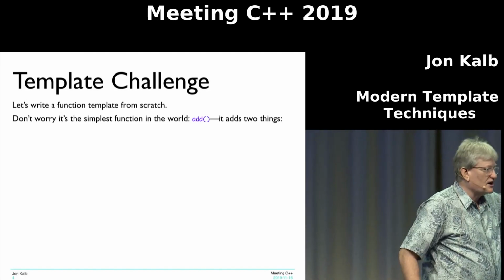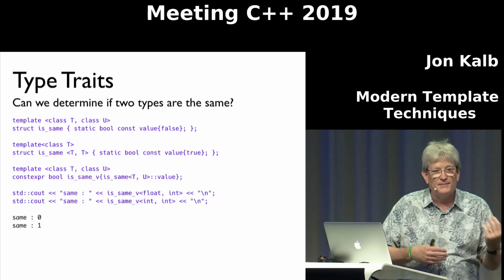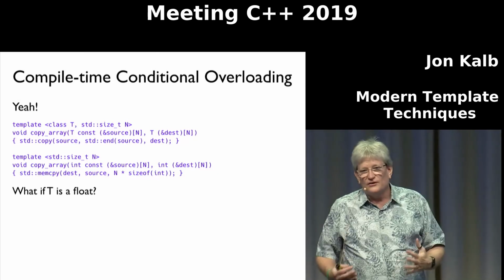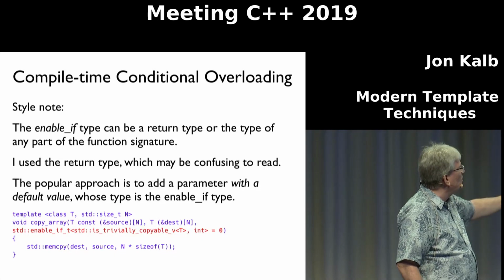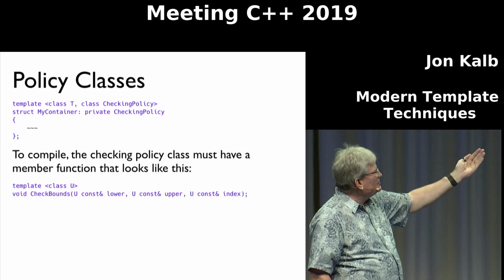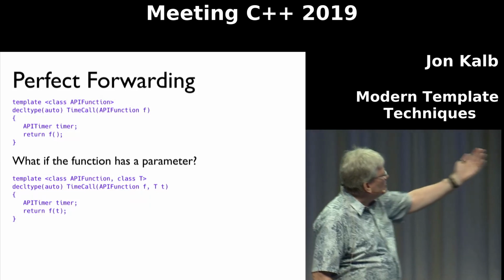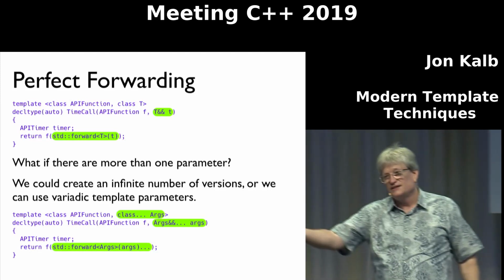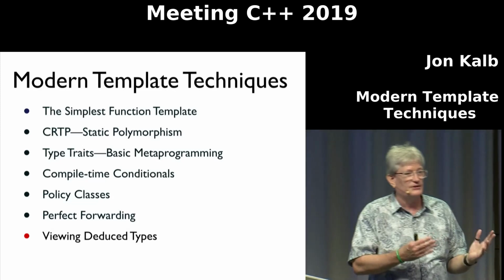Modern Template Techniques - Jon Kalb - Meeting C++ 2019